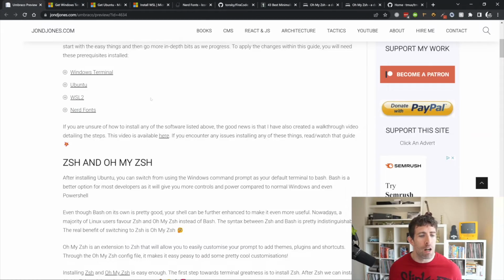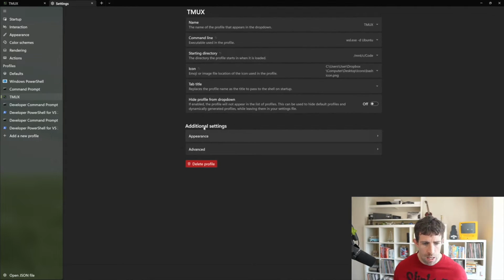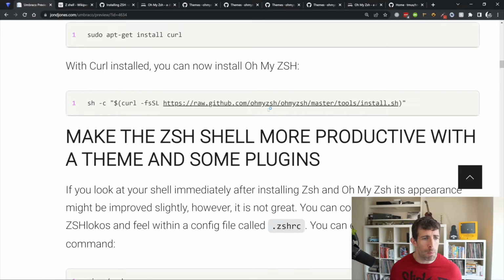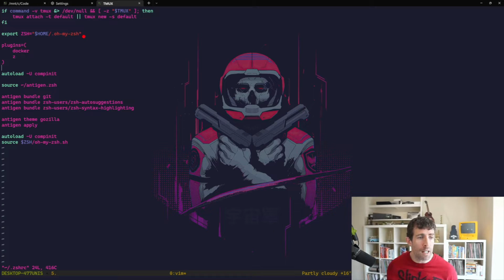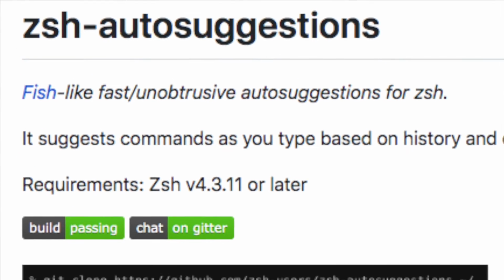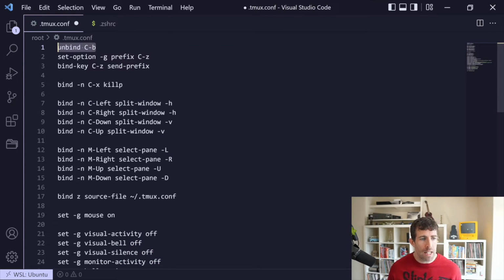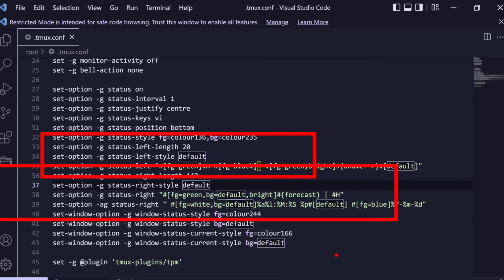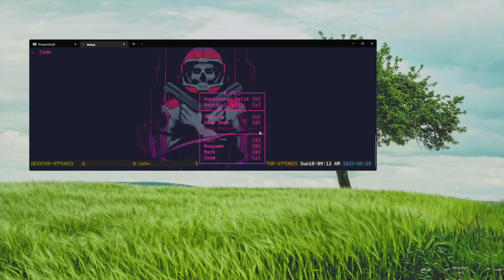Windows Terminal Hacks With TMUX and Bash